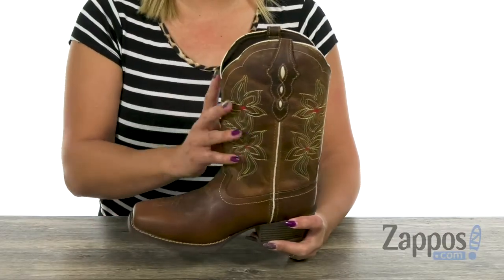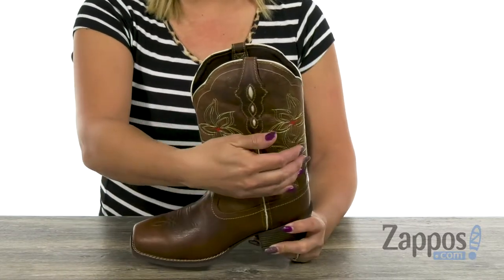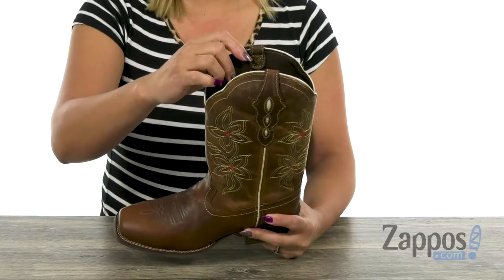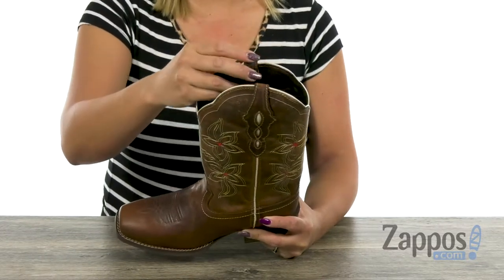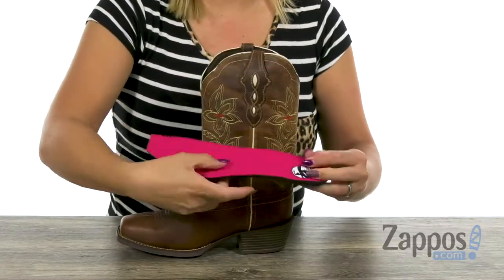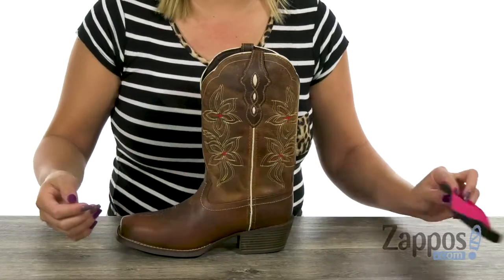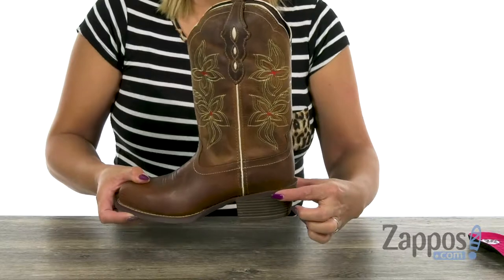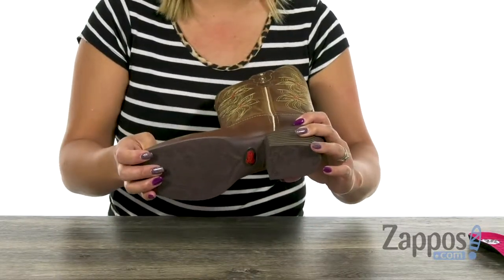Justin Cadee SKU: 9210129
Please click here for a video about how Western boots should fit. Please click here for information on how Justin boots should fit.Please click here for information on heel slip.
The Justin&trade; Cadee boot will make a lovely complement to your adventure-seeking style.
Part of the Justin Gypsy&#8482; Collection.
Style Number: L9750
Cowgirl boots feature a burnished leather upper.
Features beautifully intricate flower stitching on shaft.
Deep scallop collar for easy entry.
Comfortable man-made lining.
Removable orthotic insert for incredible comfort.
J125 wide square toe.
Unit Heel is a one-piece construction connecting the heel and outsole.
Imported.